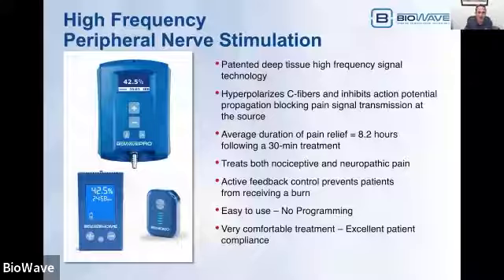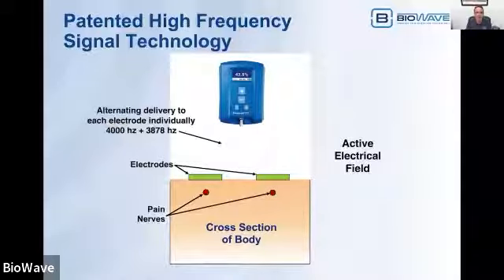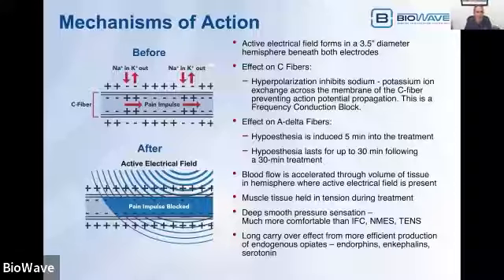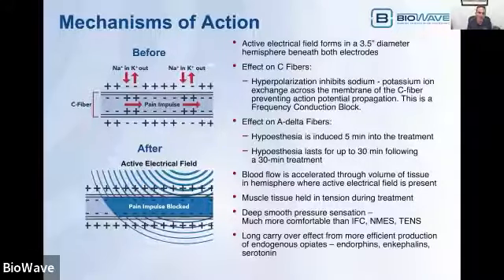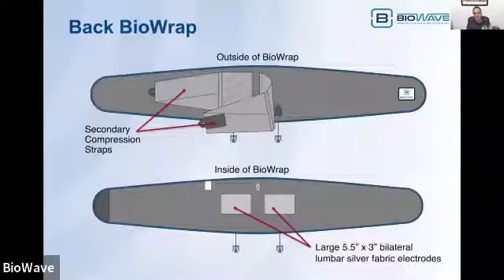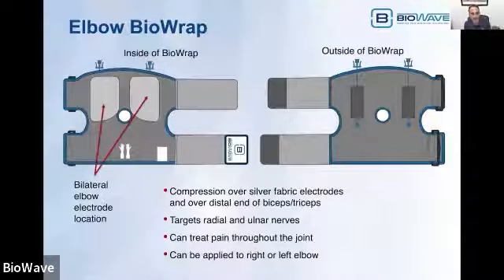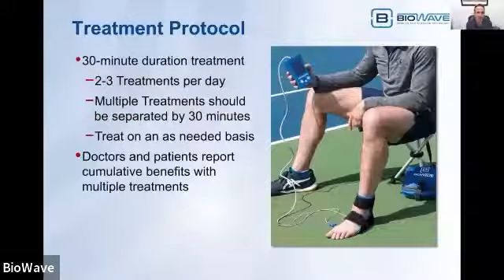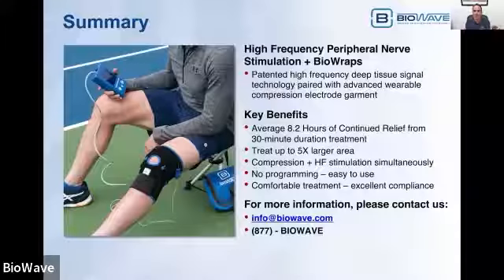BioWrap Wearable Compression Electrode Technology - Application & Benefits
BioWrap Wearable Compression Electrode Technology
Application & Benefits for use with
High Frequency Peripheral Nerve Stimulation